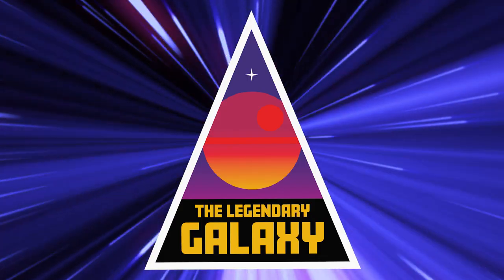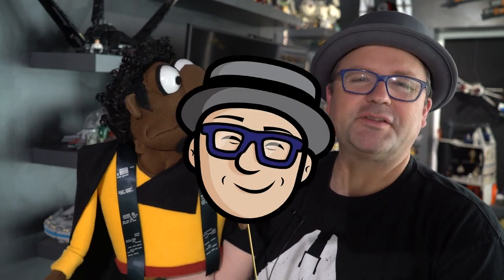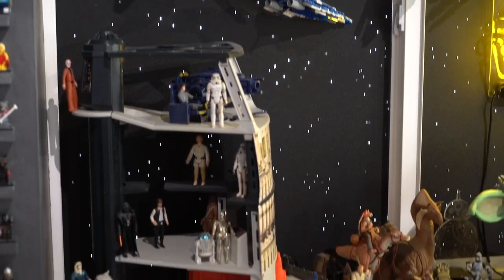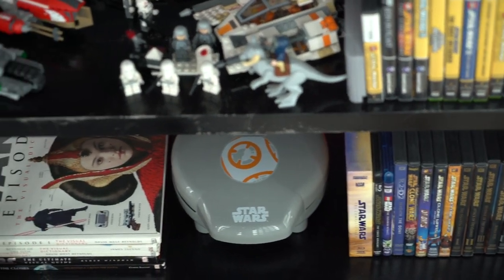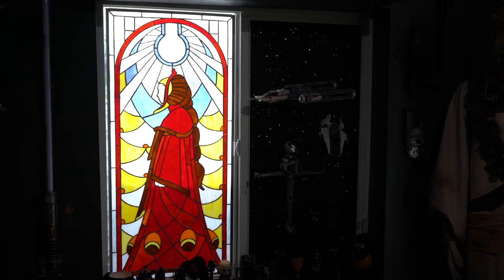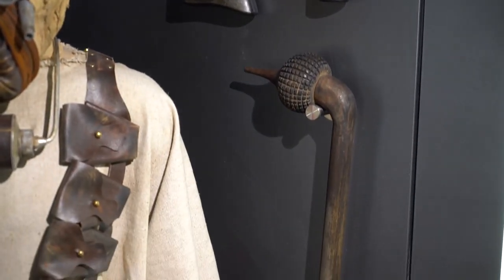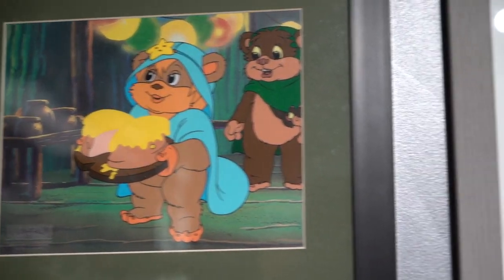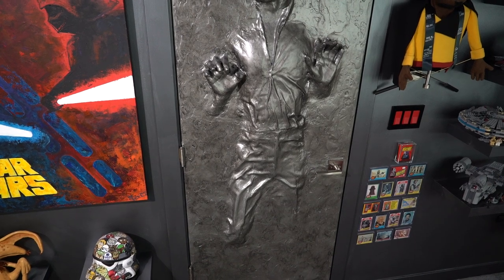Star Wars Collection Room Tour 2022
Walkthrough of my Star Wars Collection Room for 2022

Comment if you have and questions.